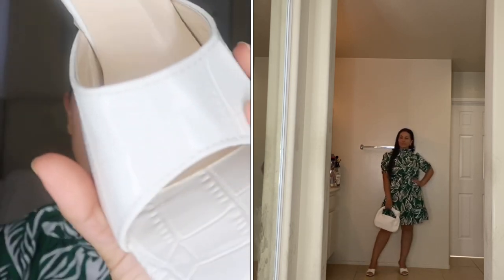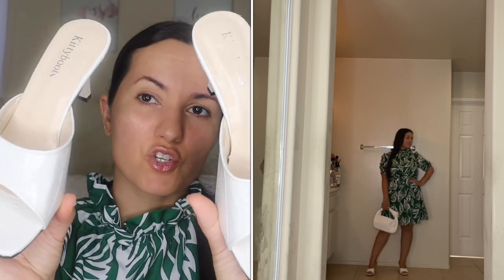HEKKAMALL DRESS TRY ON HAUL | Super Affordable Fashion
Fibifaith

Fibi

My Stats
Small/Medium in tops & dresses
6 jeans
Size 6 shoes, size 7 In boots
34ddd
5 ft. 1in.

(Fibi10)to get $10 off your purchase of $10 or more!!